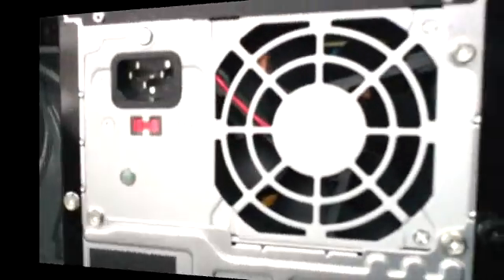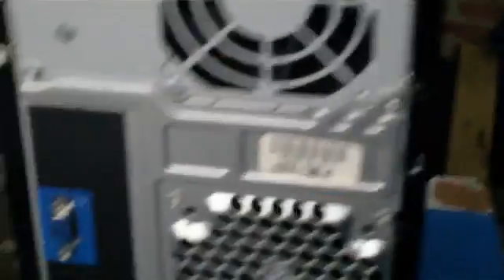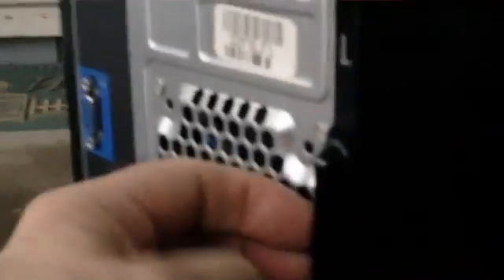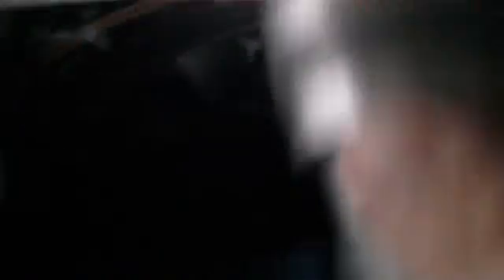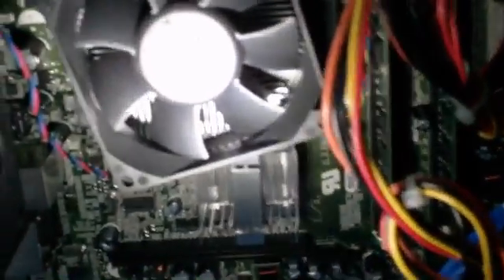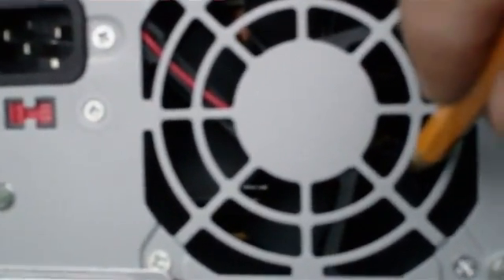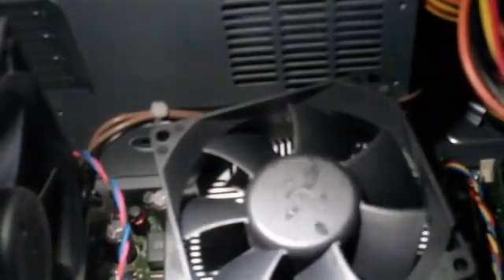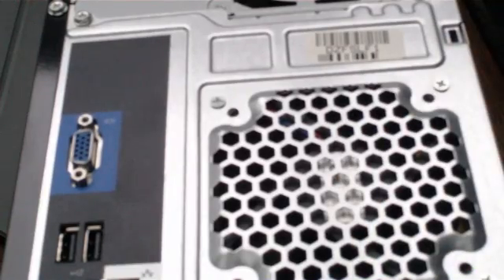How To - Giving a Computer a Clean Job !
Next to spyware and viruses, dirt buildup inside a pc or laptop can degrade performance and shorten its lifespan.